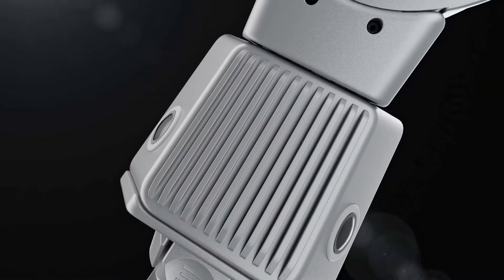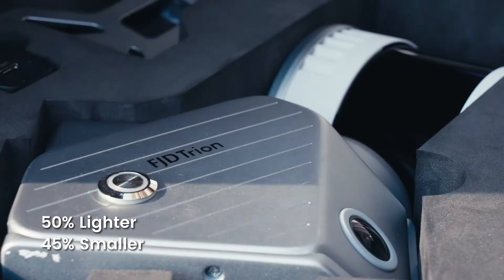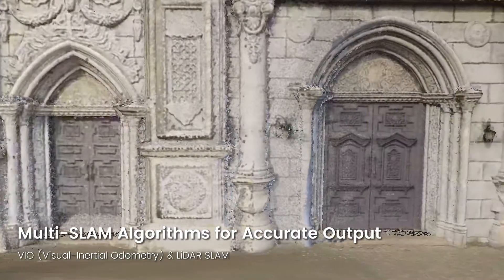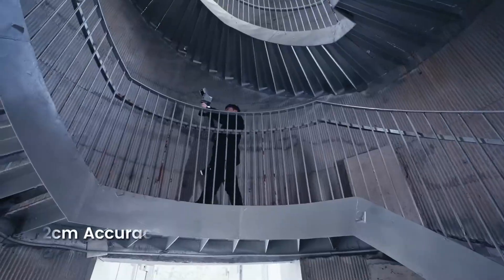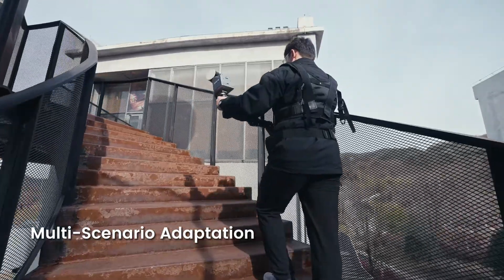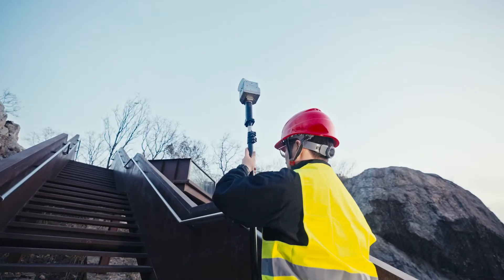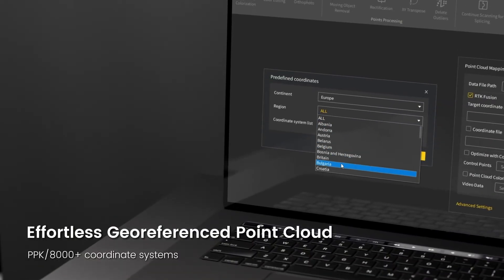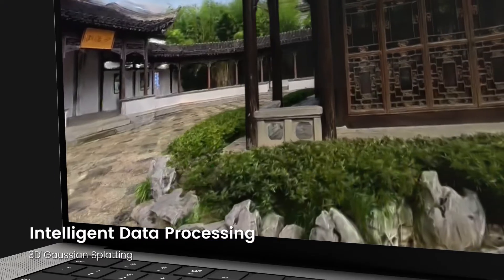Introducing FJD Trion S2 Series LiDAR Scanner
The FJD Trion S2 scanner is finally here! Watch the video to see how it revolutionizes the LiDAR scanning experience—50% lighter, 45% smaller, and larger capacity!
✅ 1.2cm accuracy: Utilize VIO and multi-SLAM algorithms for accurate output.
✅ Multi-module integration: Embed two 12 MP cameras for high-res images with VIO and multi-algorithms.
✅ Real-time colorization: Never miss a spot or a detail during your scan.
✅ Multi-scenario application: Mount flexibly on an extension pole, vehicle, drone, or robot dog to meet your needs.
✅ Easy georeferencing: No need for manual control points with RTK/PPK support, and simplify data collection with over 8000 coordinate systems.